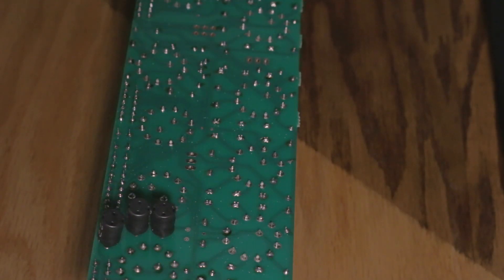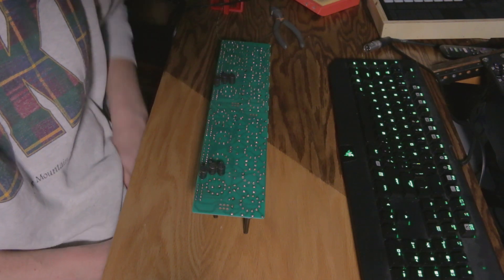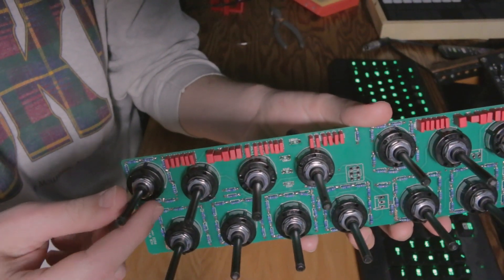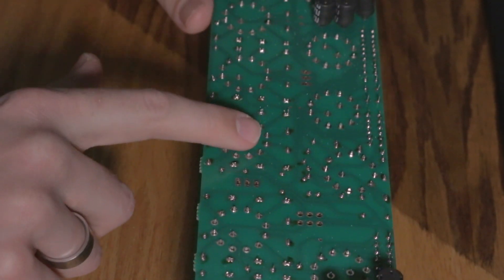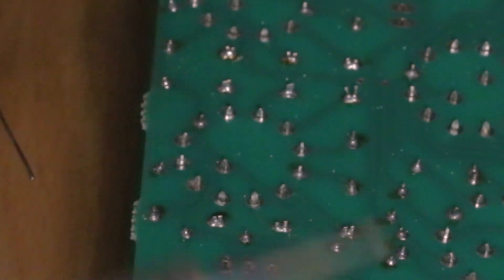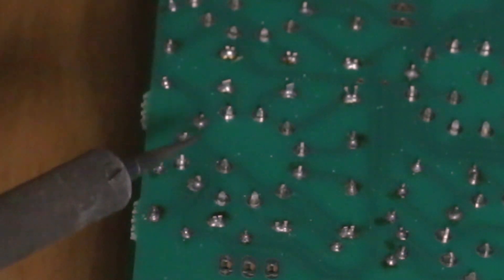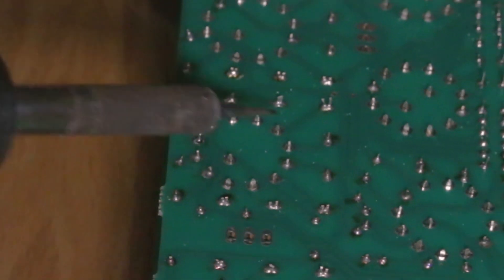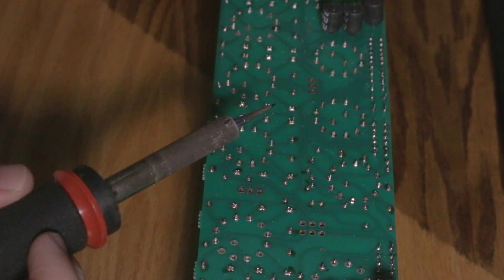How to Solder / Reflow circuit boards in audio gear (or most thru-hole PCBs)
Hey all, this is just a quick video on how to solder a through-hole component to a PCB.  I figured that the audio community should know how to do this incase some gear breaks, or they want to make a DIY kit.

Here's the iron I'm using
Here's my preferred electronic solder